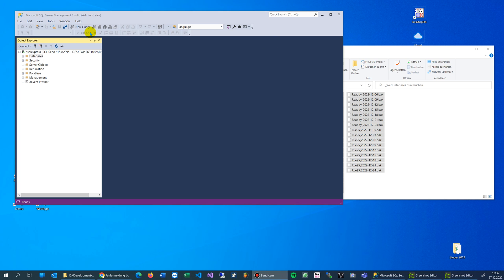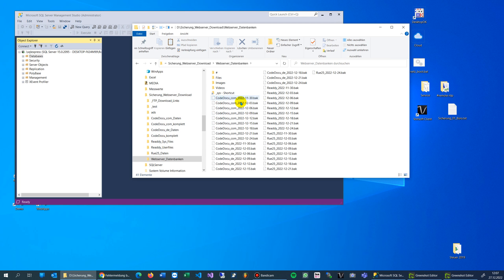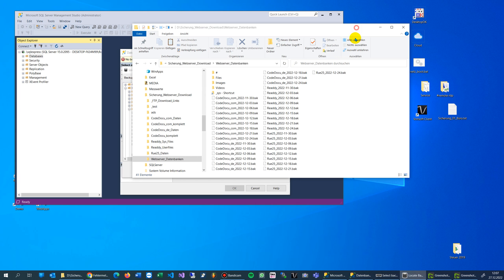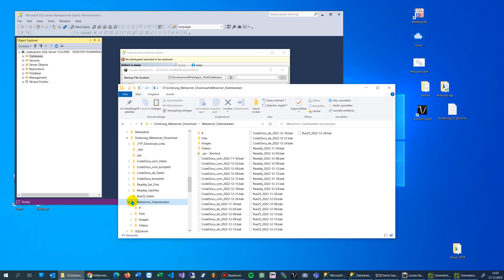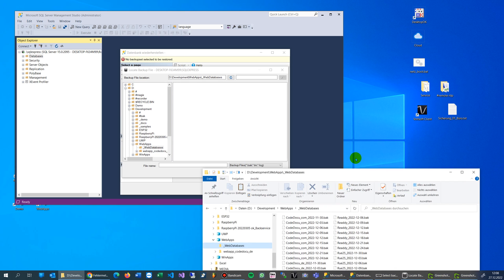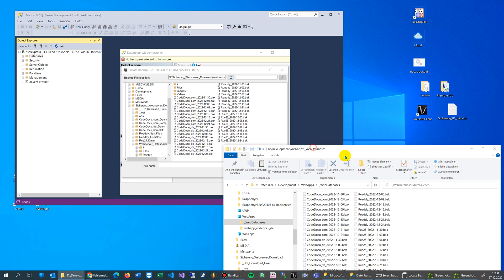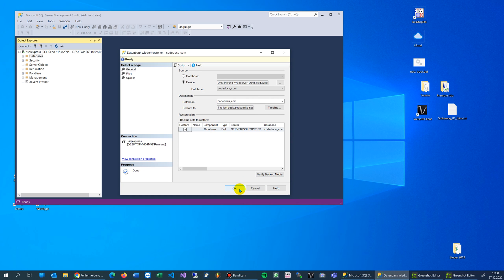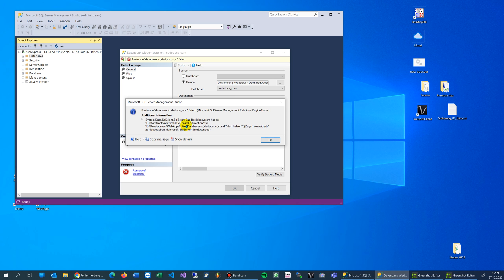SQL Server Error 5 Access is denied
System.Daten.SQLClient.ERROR: Das Betriebssystem hat bei RestoreContainer:: ValidateTargetForCreation für C:Programme\Microsoft SQL Server\MSSQL.1\. mdf. den Fehler 5 (Zugriff verweigert) zurückgegeben. (Micorsoft.SQLServer.smo
RestoreContainer::ValidateTargetForCreation